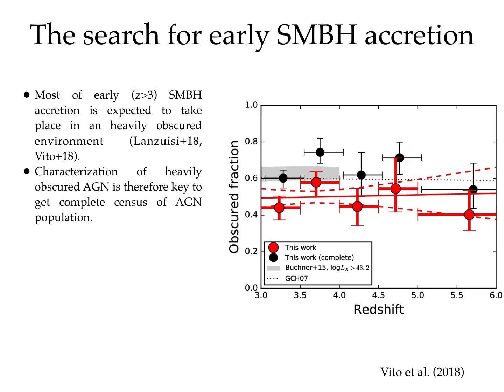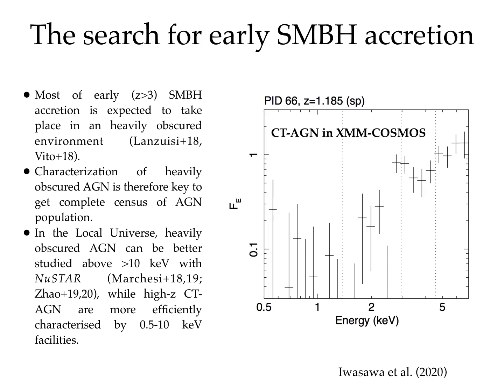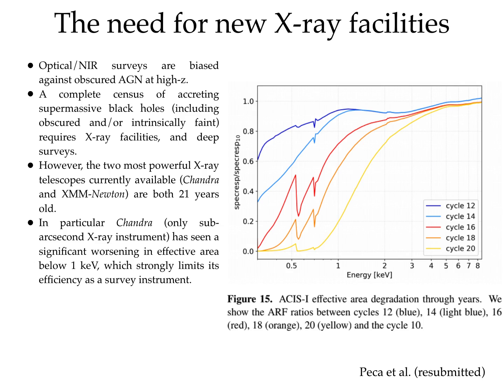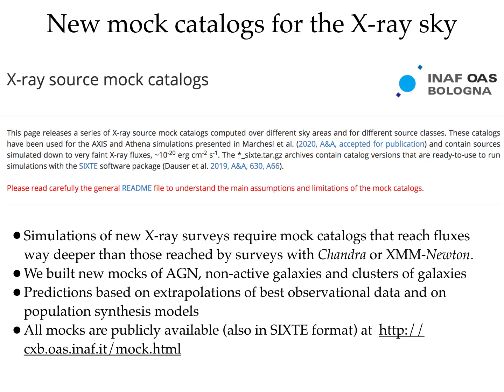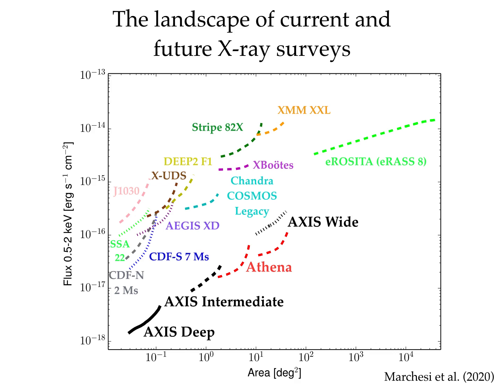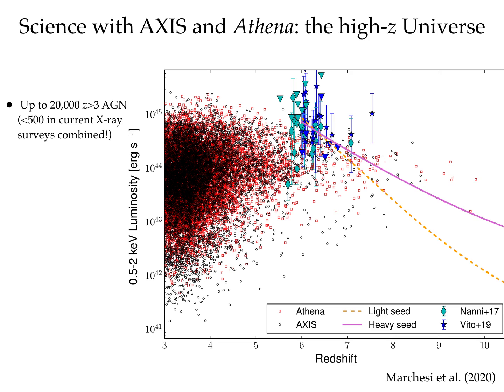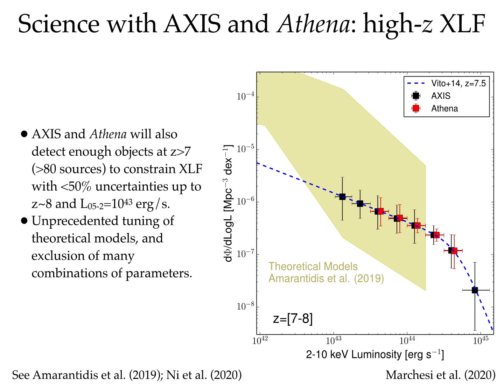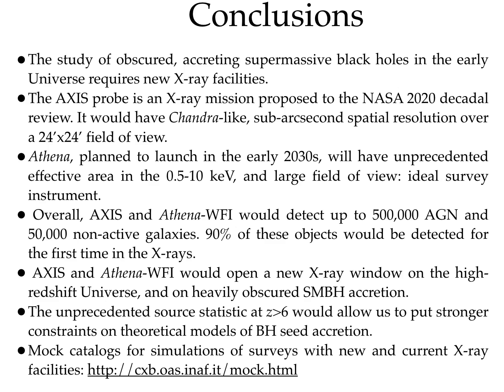New insights on early BH accretion from simulations of X-ray surveys with Athena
New insights on early BH accretion from simulations of X-ray surveys with Athena and with the AXIS probe
Stefano Marchesi (INAF, Bologna)